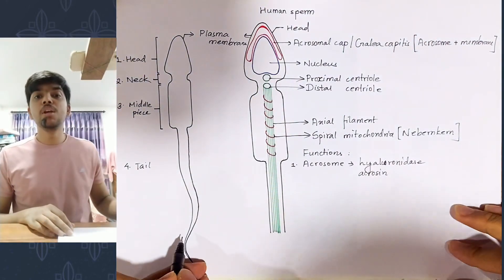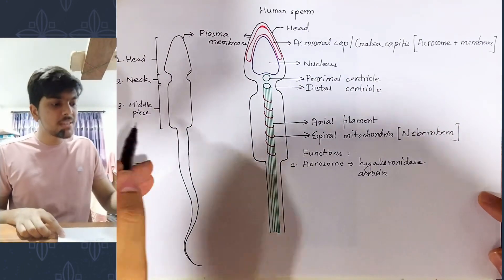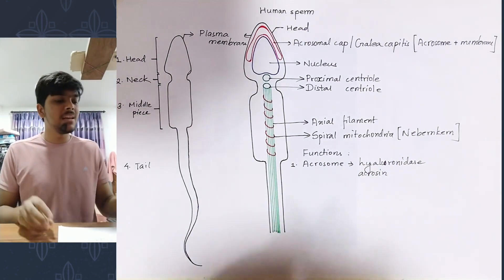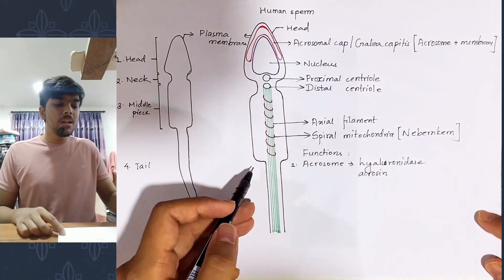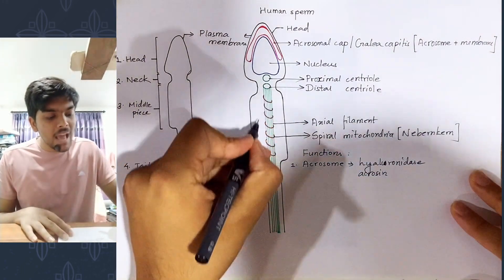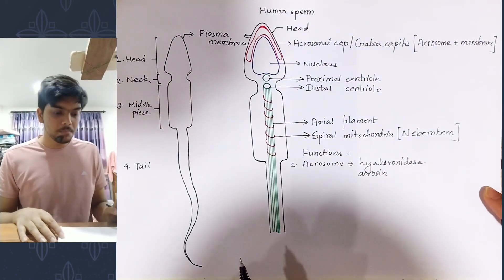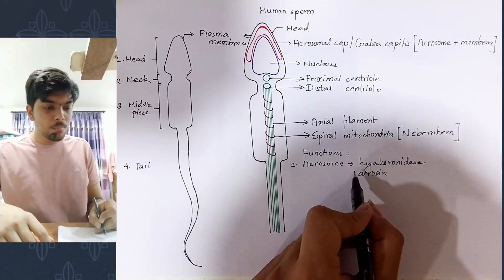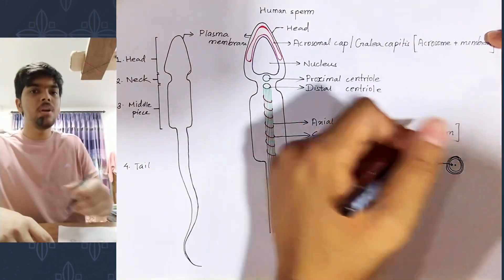Embryology - Structure of Sperm (MBBS/CEE/NEET)